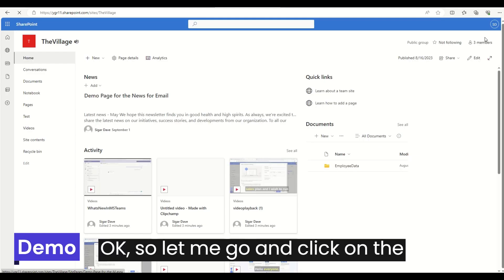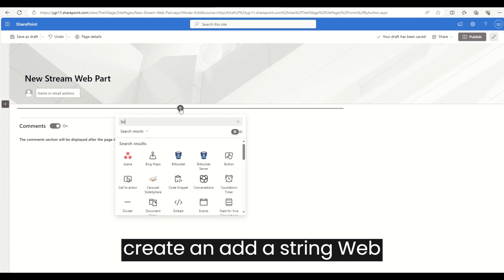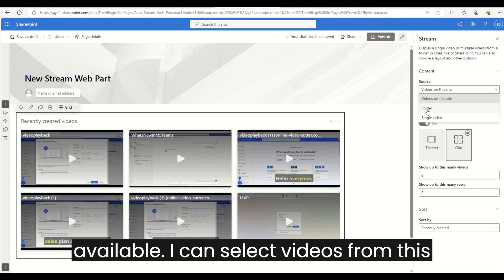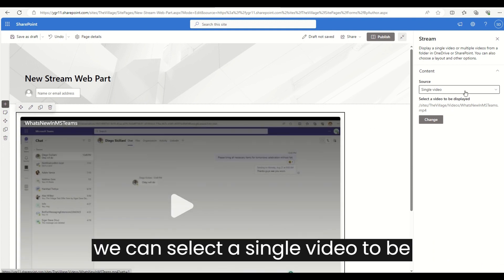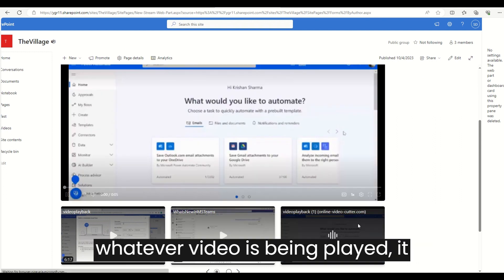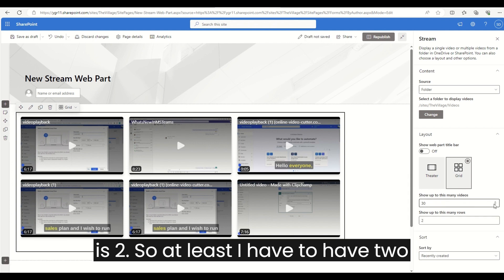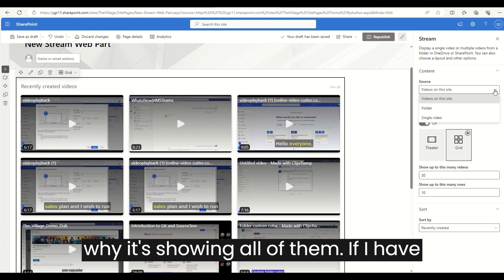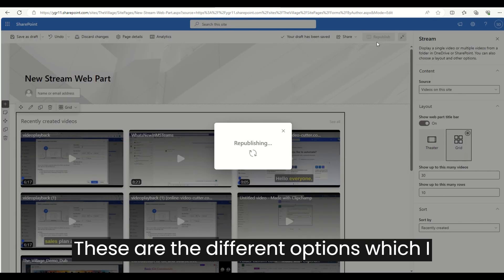Microsoft Stream web part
This is a quick introduction video for Microsoft SharePoint's New Stream Web part.
🔍 Key Highlights:
✨ Explore the New Stream Web Part Interface
✨ Effortless Content Sharing and Management
✨ Real-time Collaboration with Team Members
✨ Integration with Microsoft 365 Apps and Services
✨ Customization and Personalization Options

0:00 Introduction
0:25 Demo
5:39 Subscribe